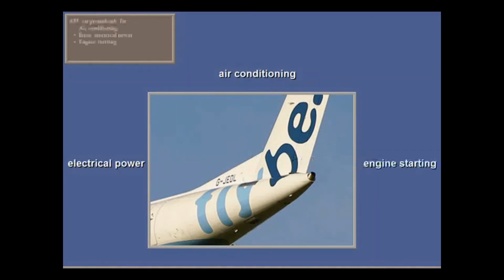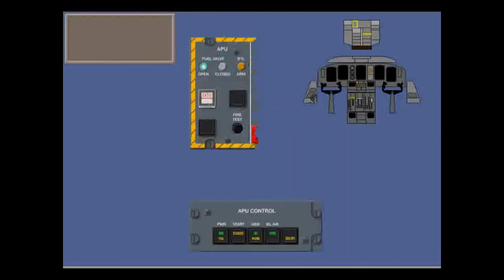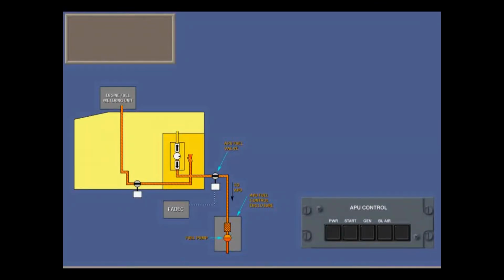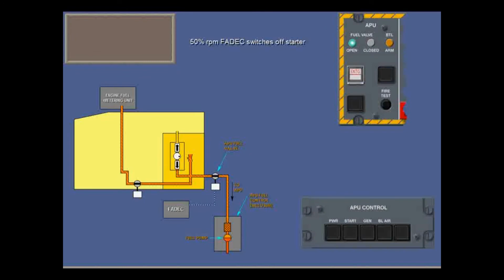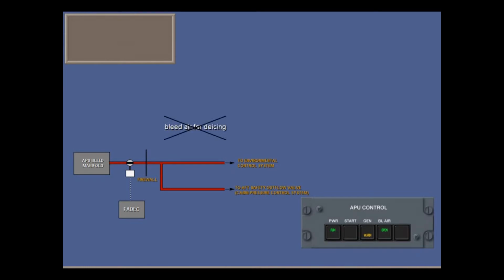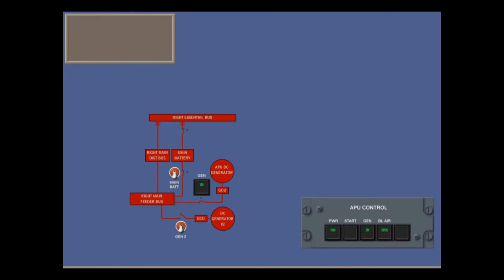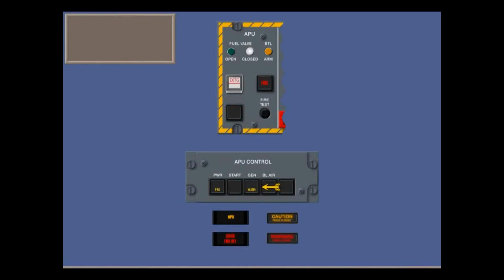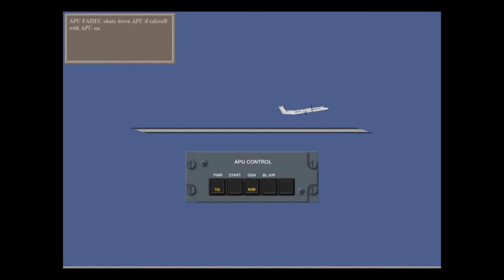DASH8-400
6 information general: APU